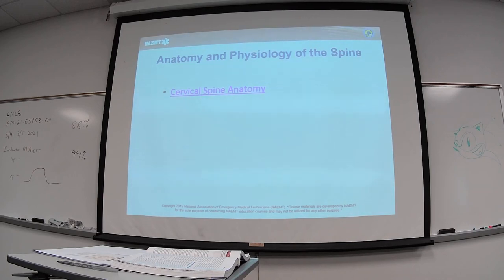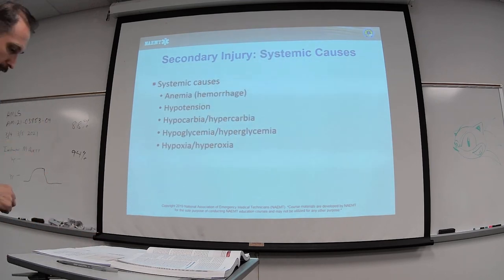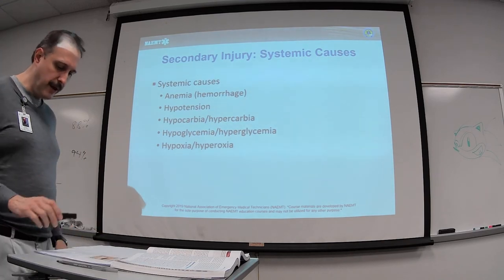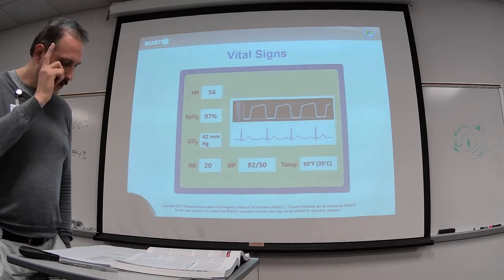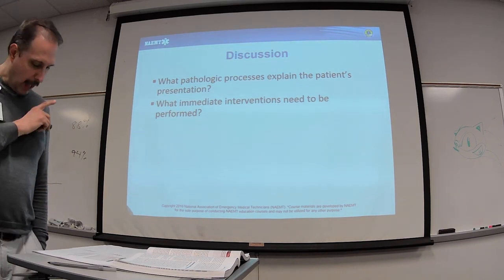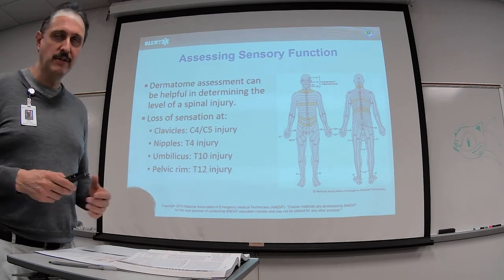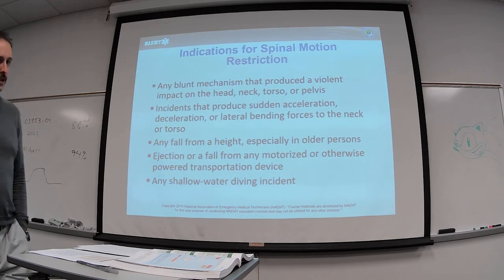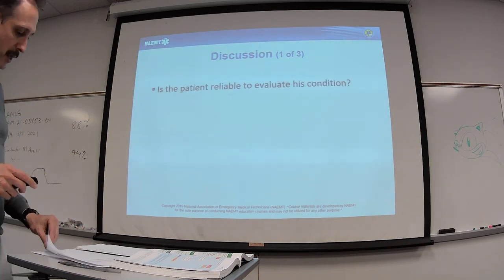JK PHTLS Lesson 7b Part3